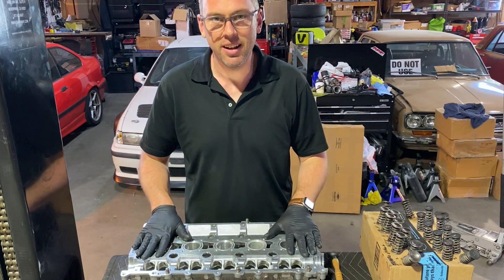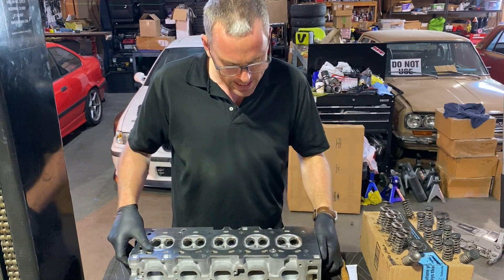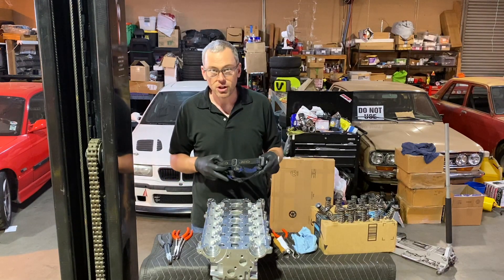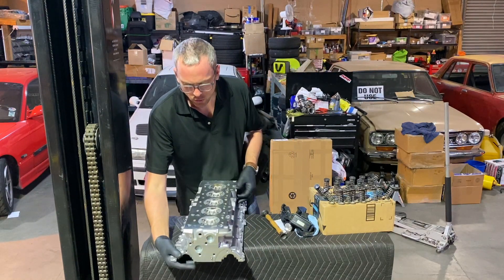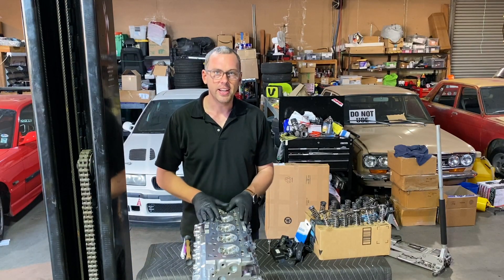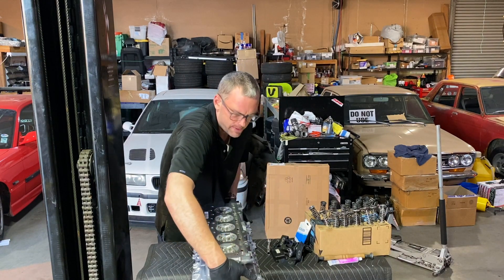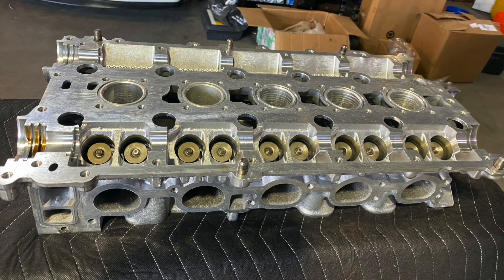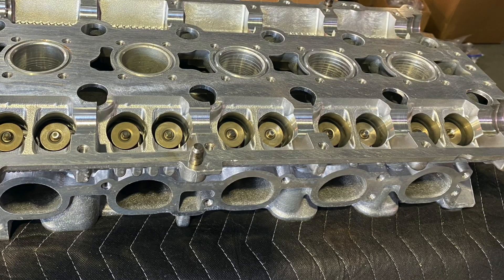V70r Build: Head Work & Installation With New Head Gasket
5 Cylinder Volvo head reassembly after port & polish.

License ID: 4rnqMRMY103

License ID: Z1zpWkbRpM8

License ID: 72jPOxQQvyO